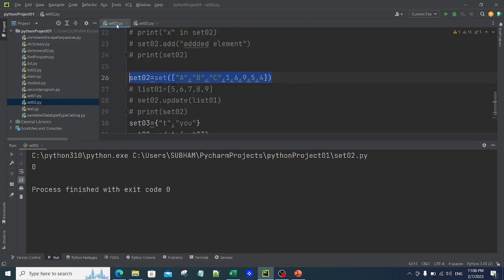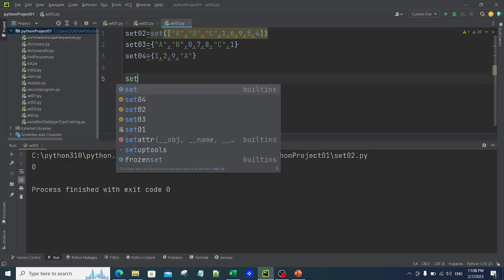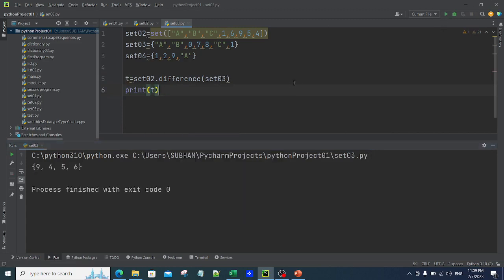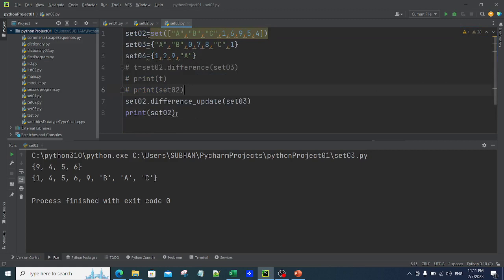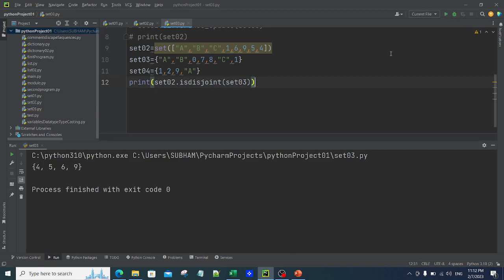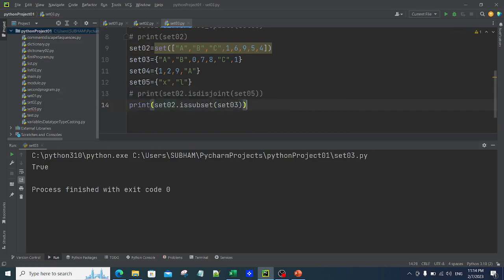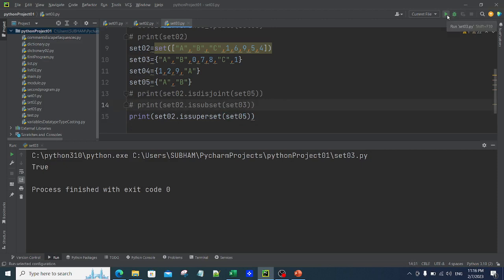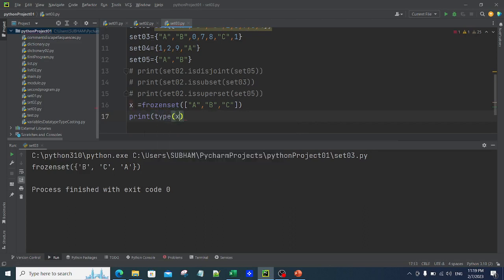Tutorial#16 Set in Python Part03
Sets are built in data types in python which is used to store unique collection of data. Sets are un-ordered , un- changeable(cannot update) and do not allow duplicates